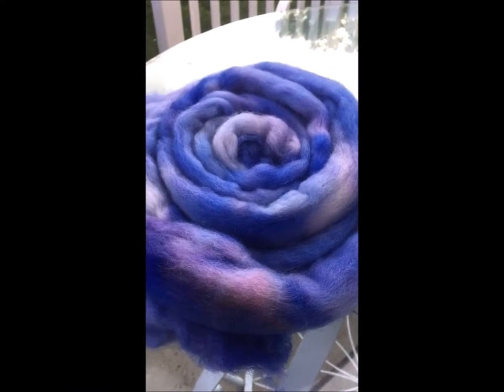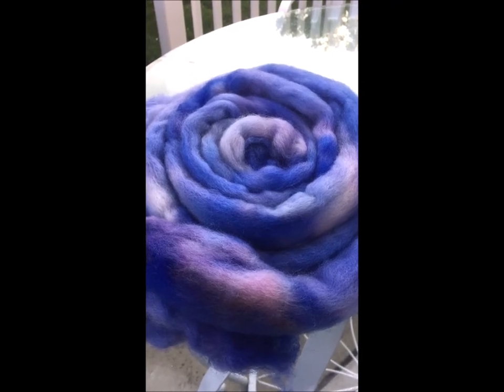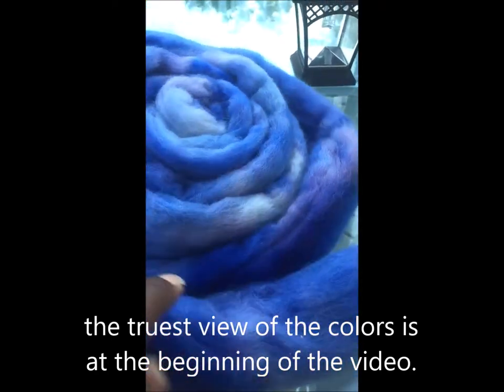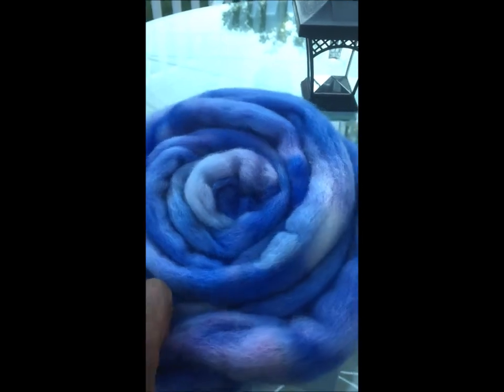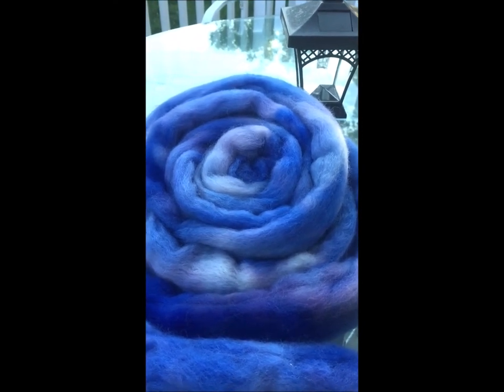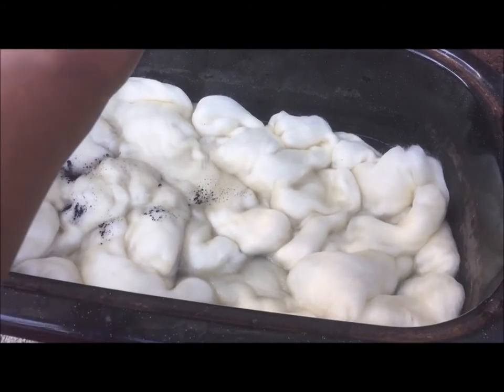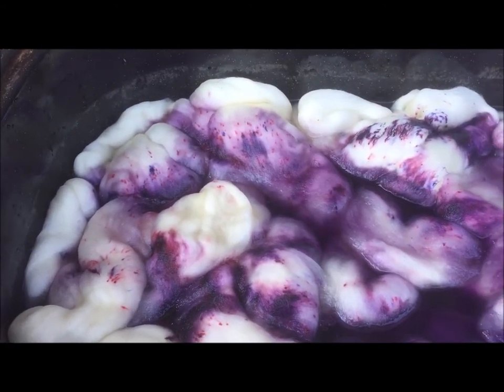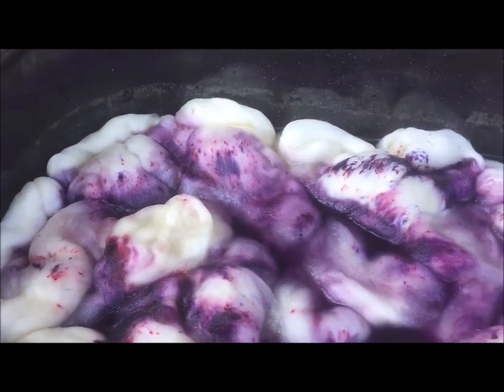Dyepot Adventures Breaking Bad, or Breaking Good: Something Beautiful Handcrafts Dyeing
What does it mean to "break" a color?
How and why would you use this technique?
How do you avoid colors breaking?

[ VIDEO LINK ]